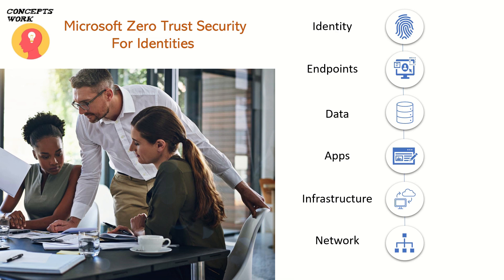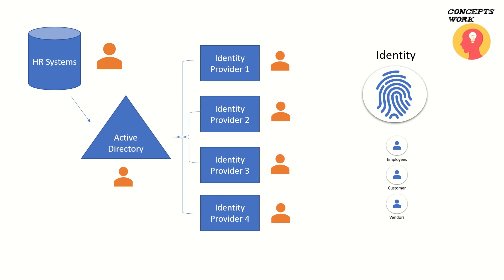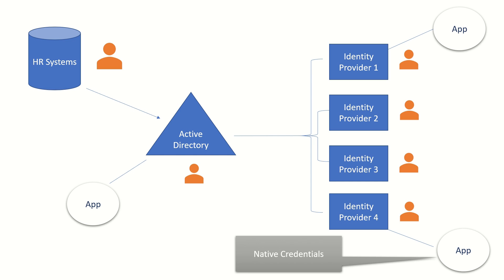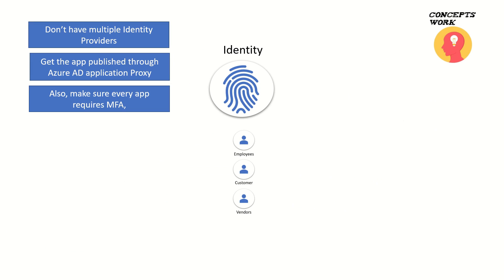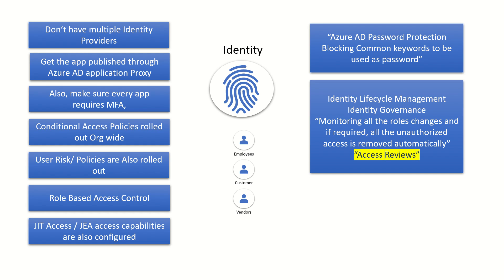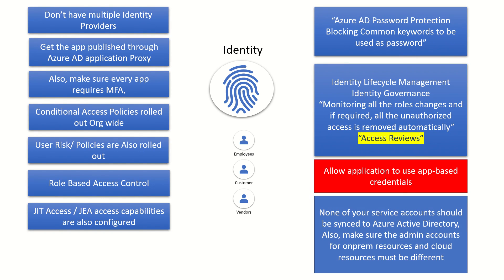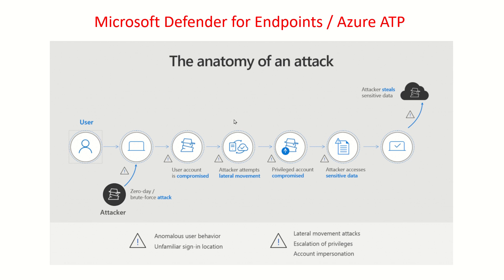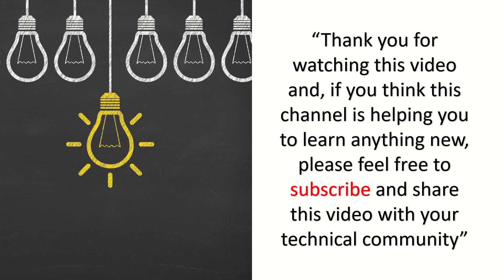Microsoft Zero Trust for Identities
What is Zero trust?
What are Microsoft Zero Trust Principles?
What are Microsoft Zero Trust strategy for Identities?
What Zero Trust Security strategy can help you improve overall security posture?
Microsoft Zero Trust Principles or Microsoft Zero Trust Security are the guidelines that will help you secure all the six digital states of your enterprise.
Regards,
ConceptsWork